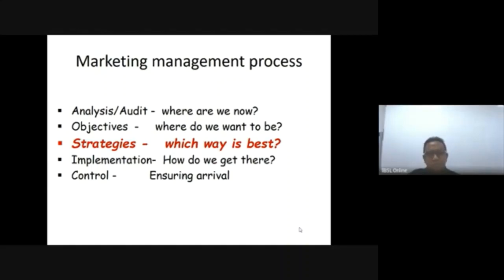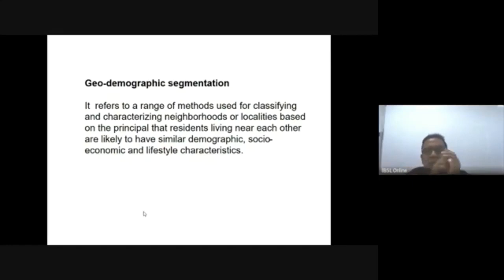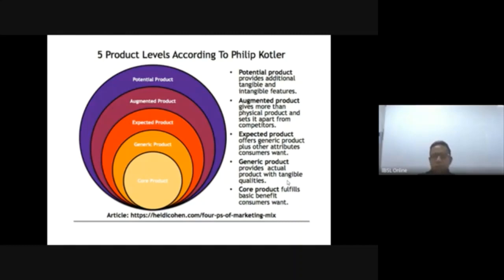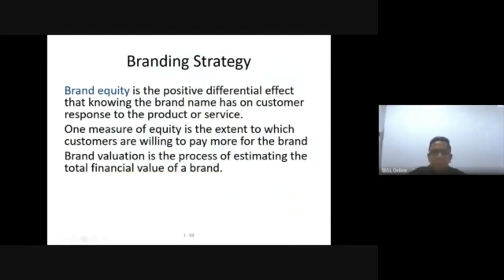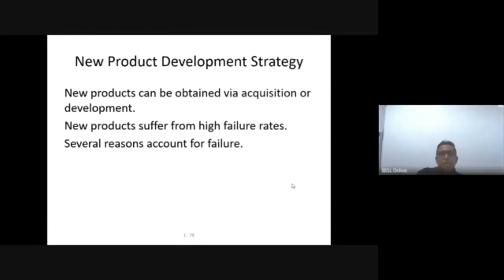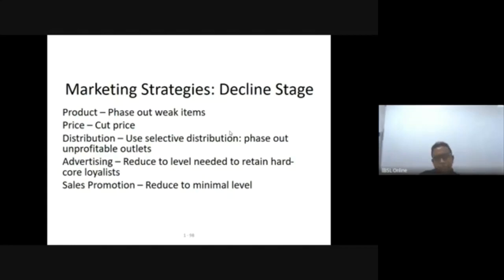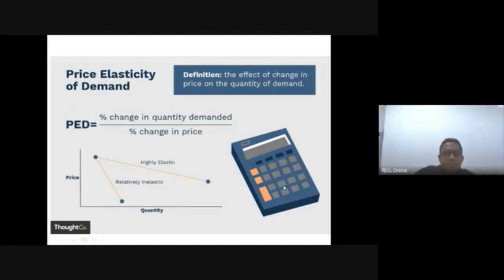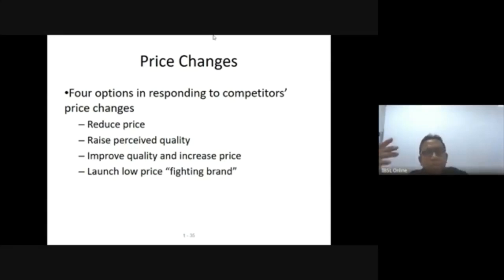PGEDBM MM 28 02 2021